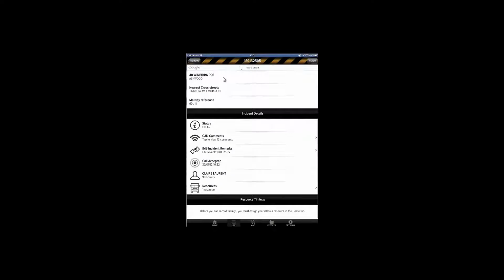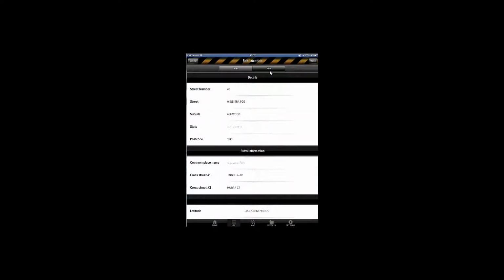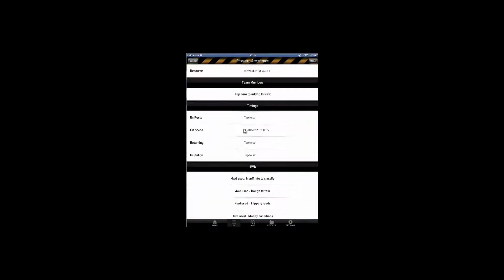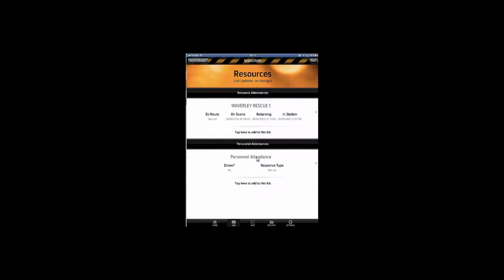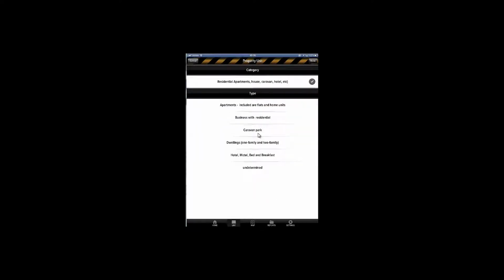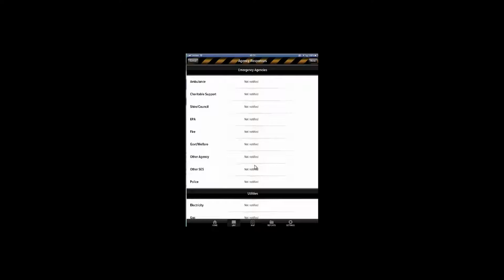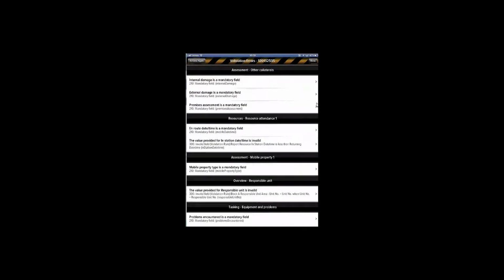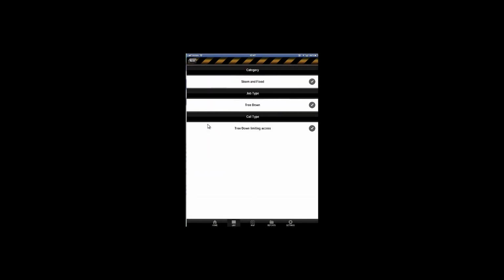Report tree down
VICSES OIMS Lite Training, part 11.